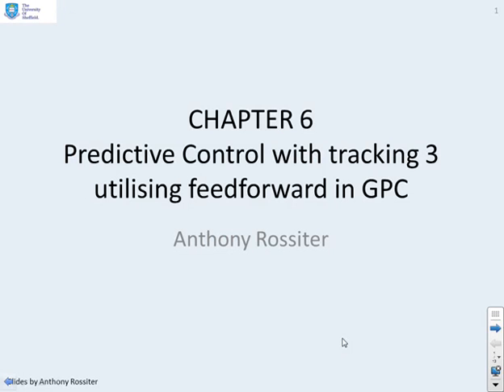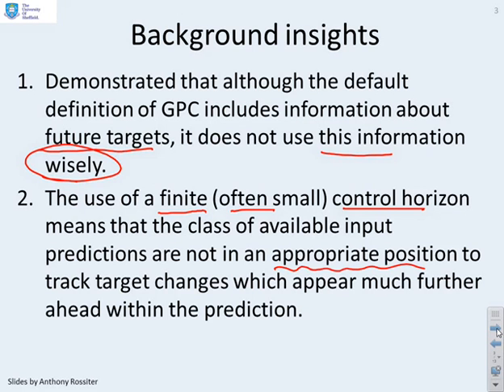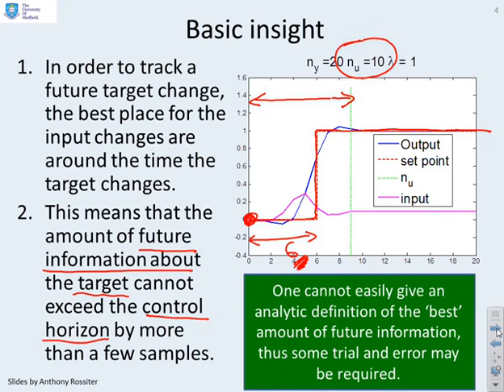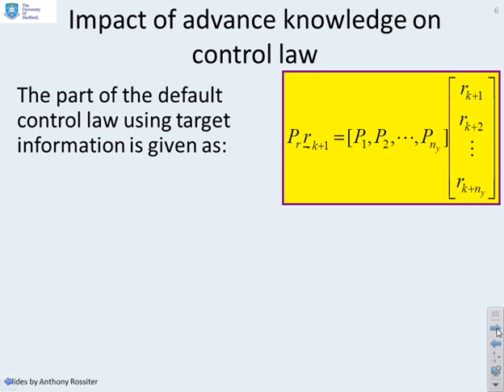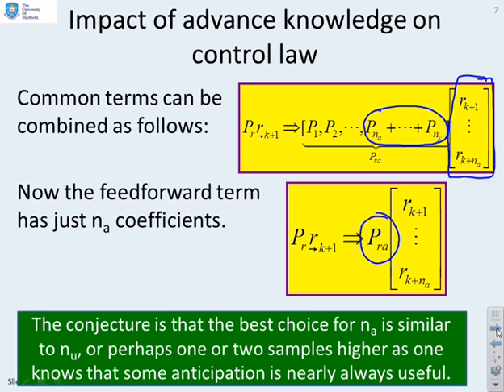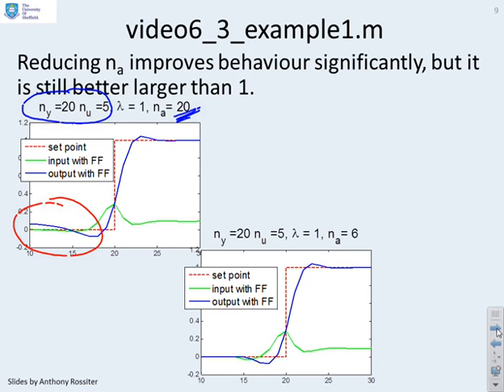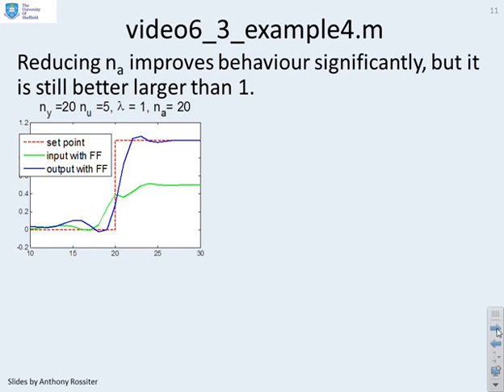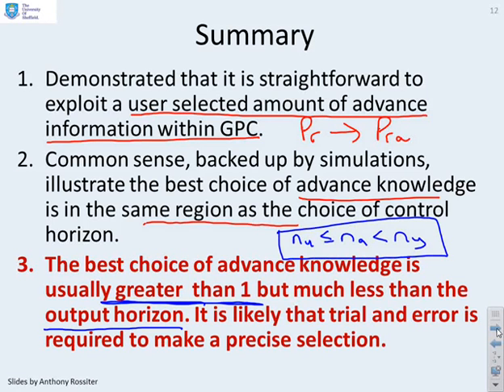Predictive Control with tracking 6_3 - utilising feed forward in GPC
Builds on the insight in video 6_2 to show how varying the amount of advance information available to the feed forward has significant impacts on performance and the definition of the underlying optimisation. Indicates that typically one can usefully use some advance information of the target but not too much.